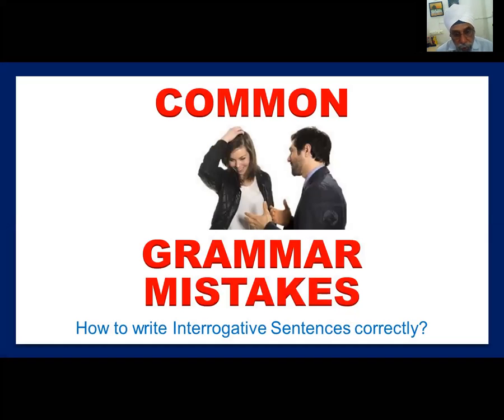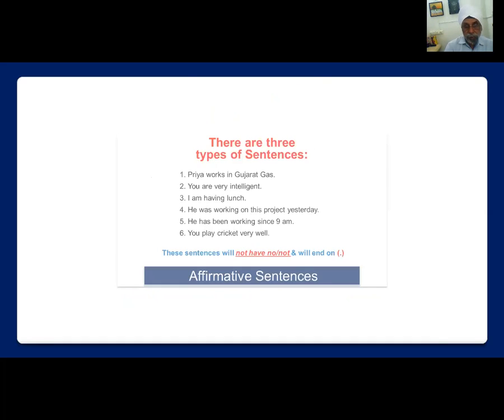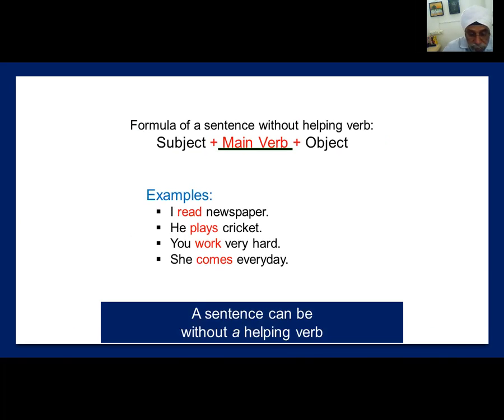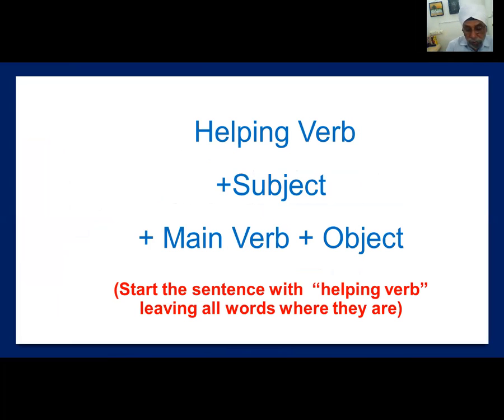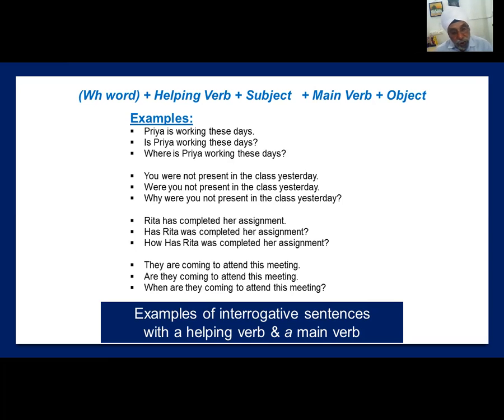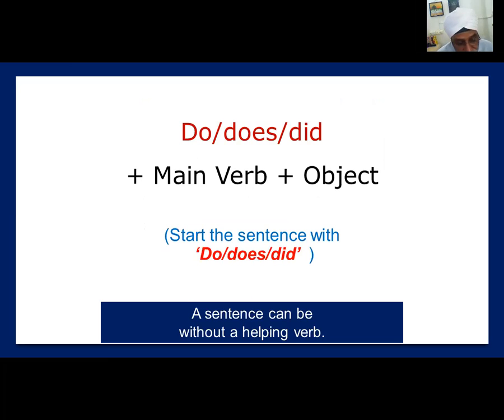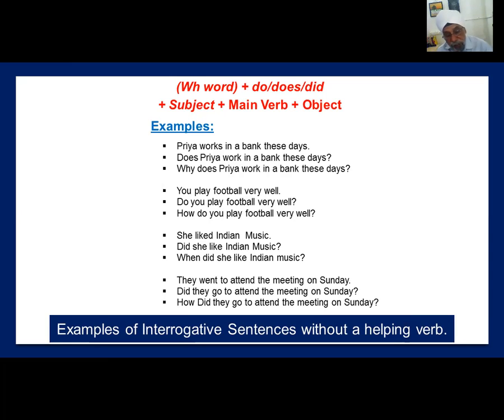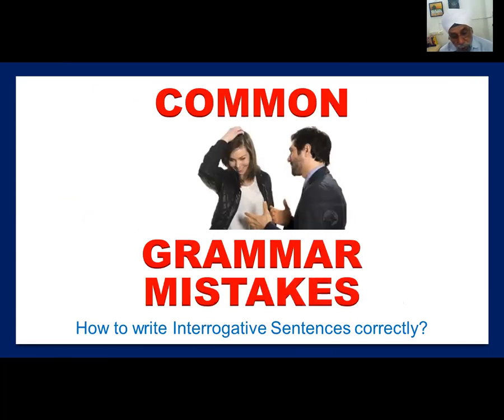Constructing Interrogative Sentences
Many users of English language make some common mistakes while constructing interrogative sentences. This video explains in a simple way how to construct interrogative sentences and what are the common mistakes people make while constructing interrogative sentences